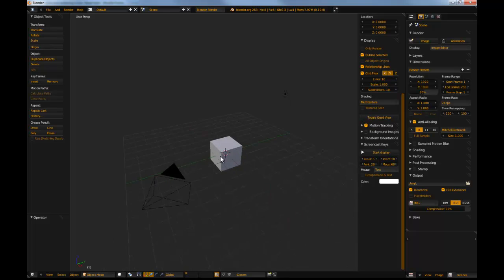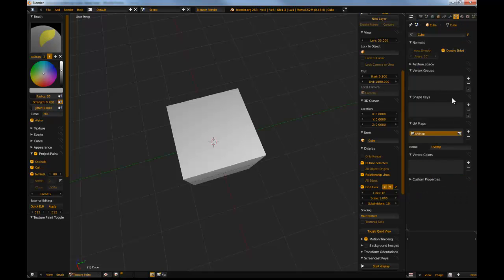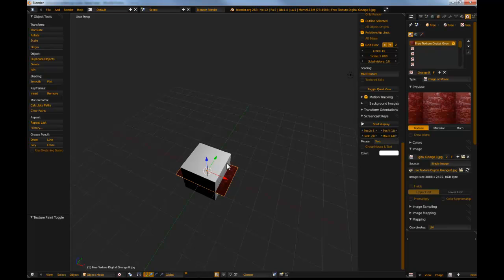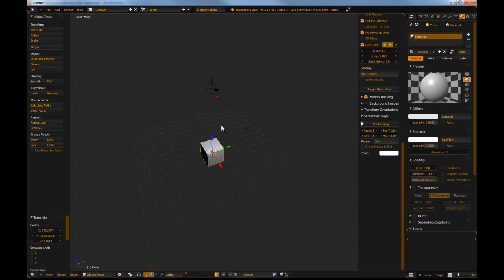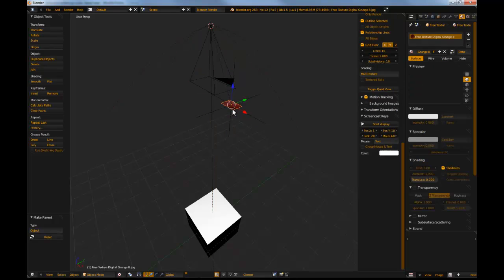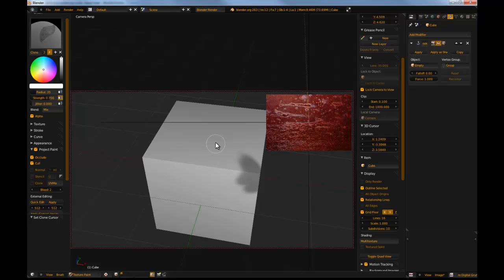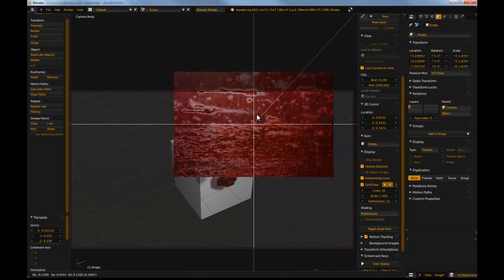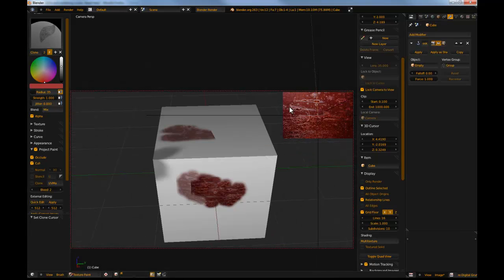Using the clone brush in blender texture paint with images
clone stamping in an image in blender is a little way off being integrated, here is a workaround that does the job quite well.